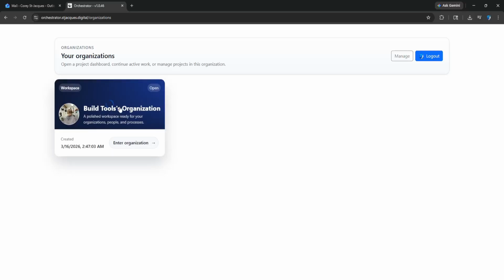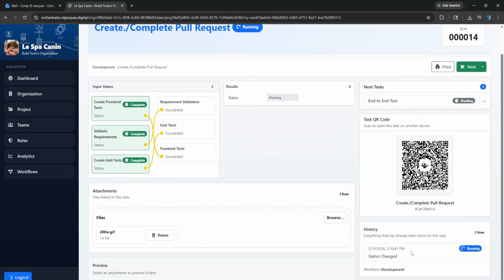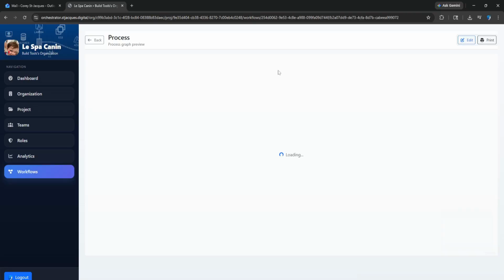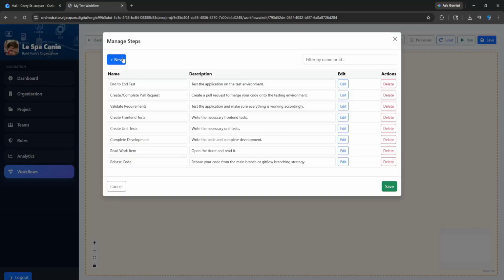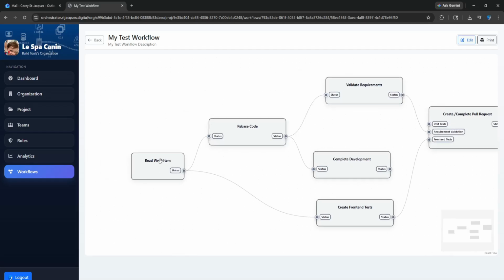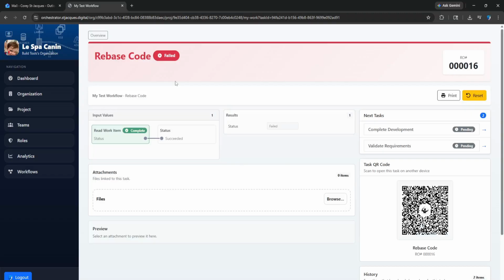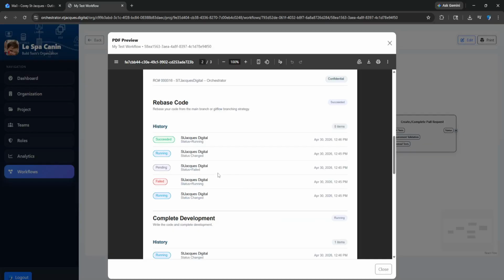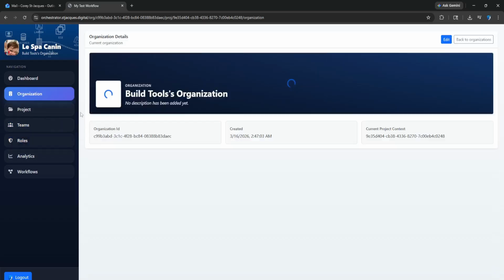Orchestrator - The #1 visually friendly task management platform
Build visually  processes using Orchestrator.